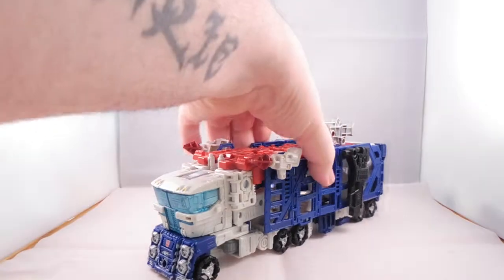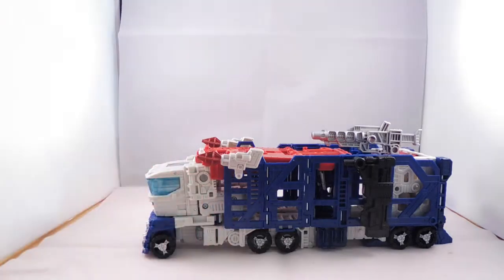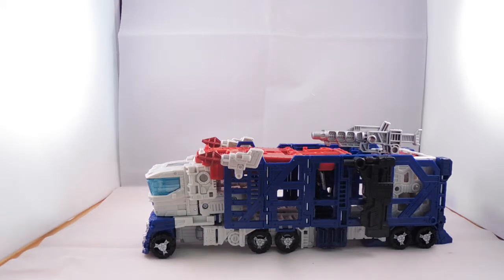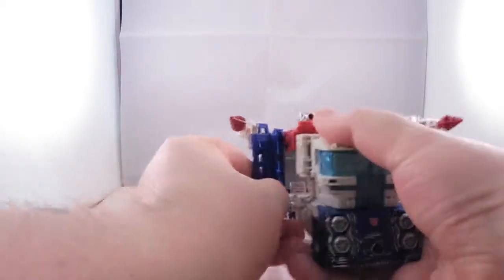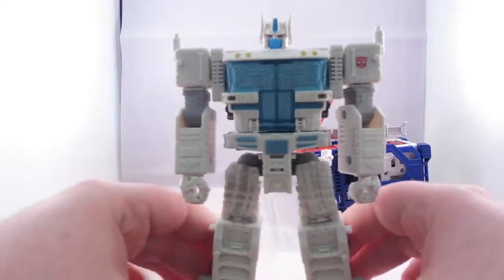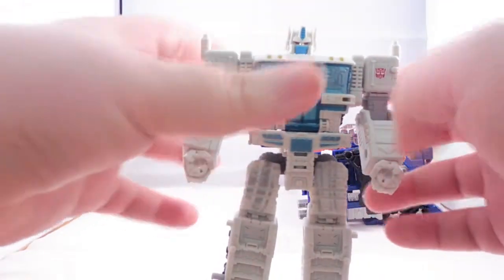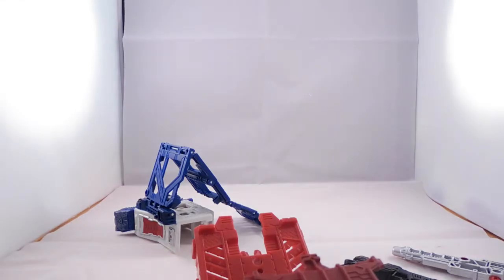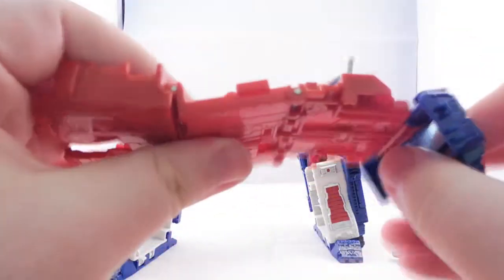Optimus Wilbur Reviews : Transformers Siege Ultra Magnus Unboxing and Review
Hi, guys Will here bring you all the latest and past reviews of Transformers toys and unboxing as well. With the reviews is to help new buyers or collectors whats best to look for in the product and what the pro and cons.

Massive thank you to The Cybertronic Spree for allowing me to use their amazing single Cybertronic Warrior.